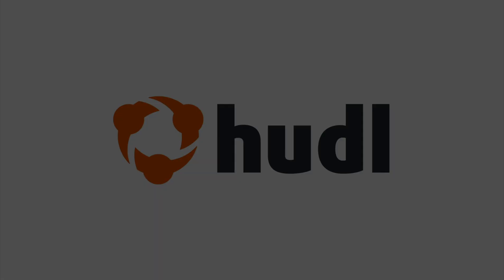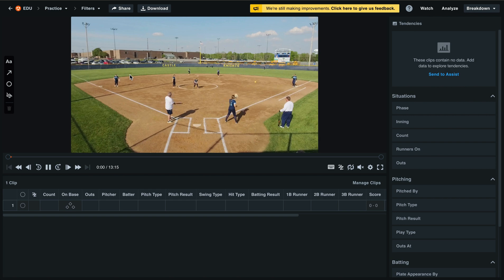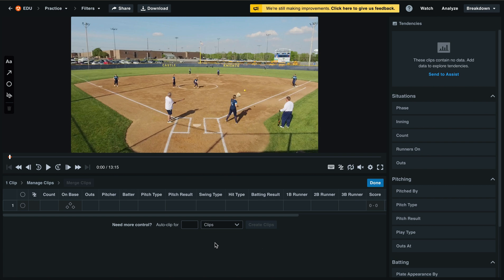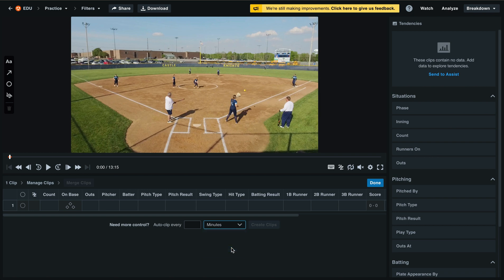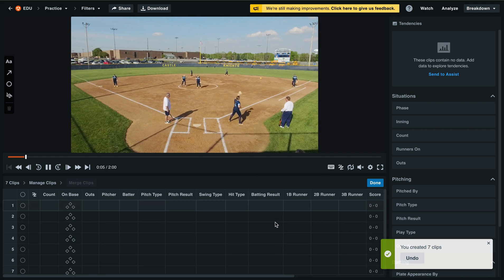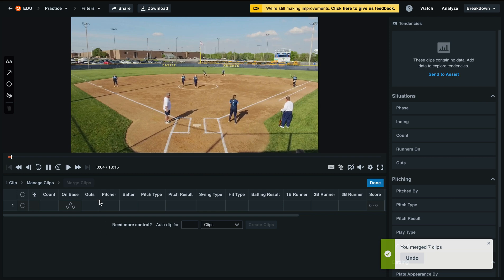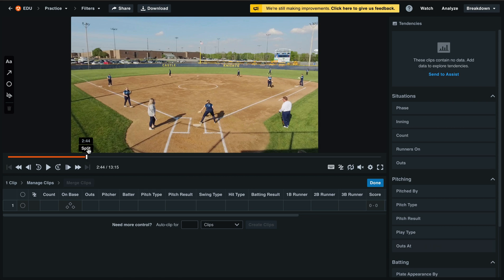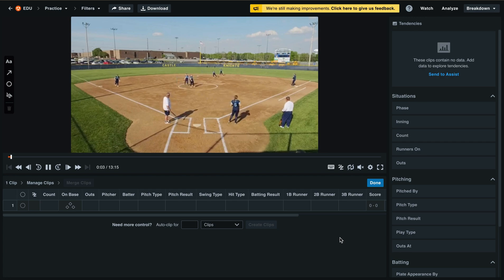Segmenting Video • New Hudl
Learn how to segment your practice and non-Assist video.

0:00 Intro
0:10 Segment Video
0:45 Merge Clips
1:18 Subscribe!